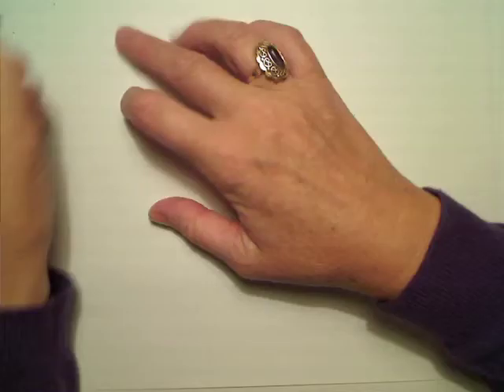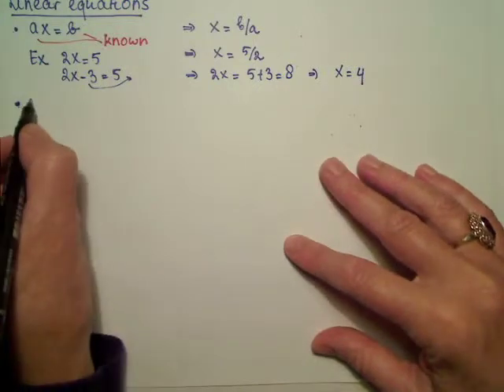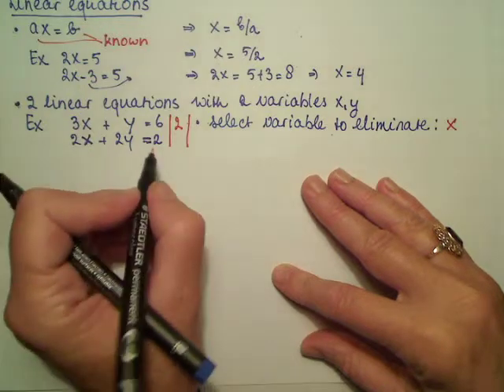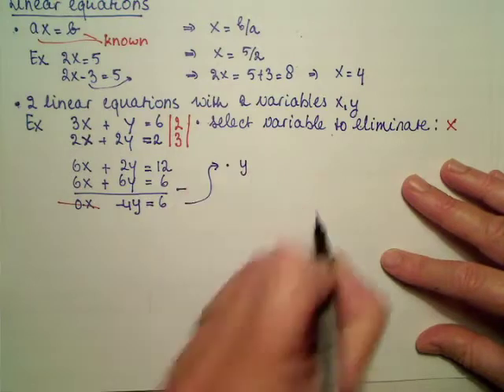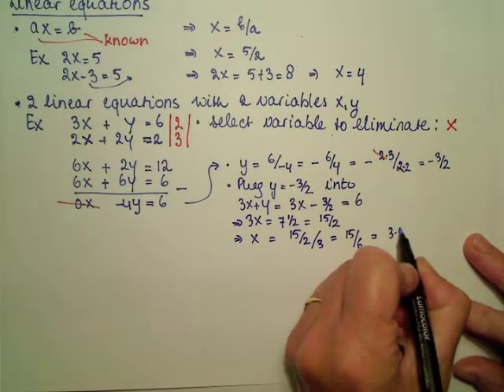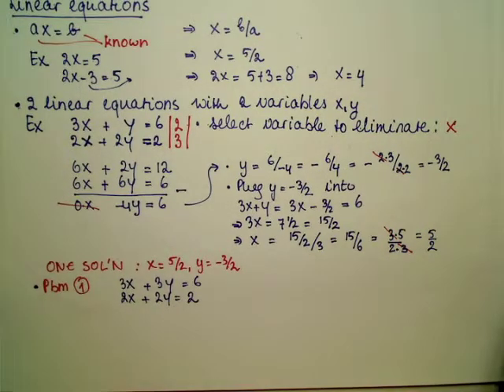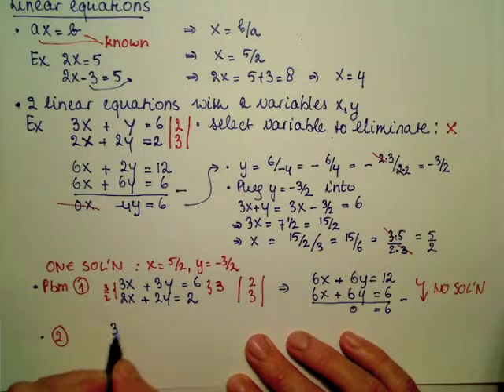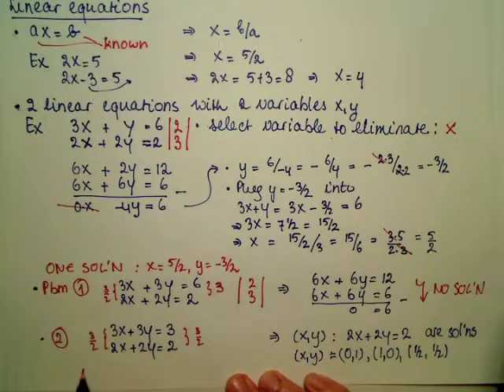Lecture 1.5 linear equations